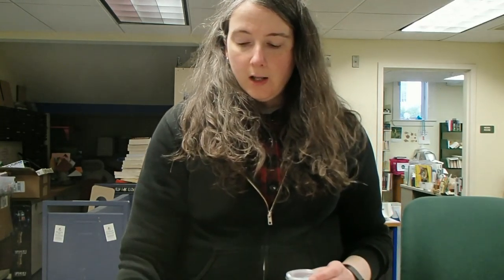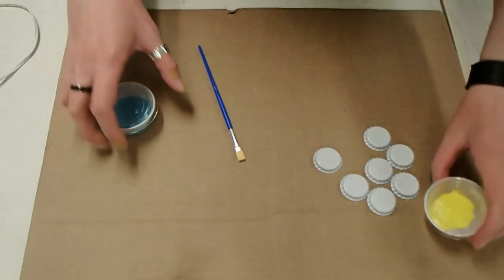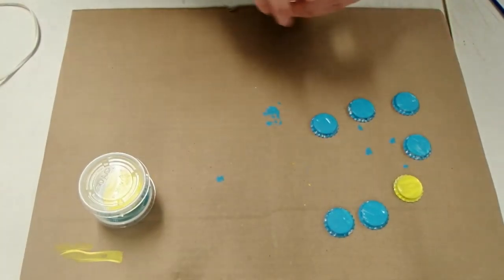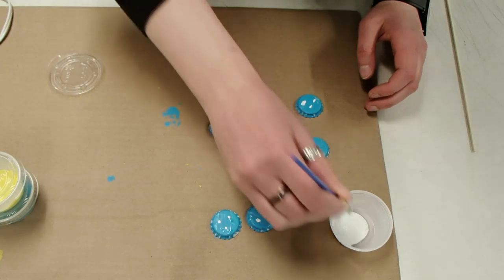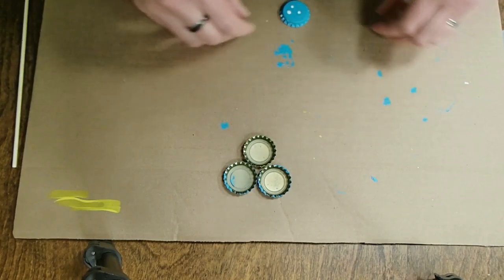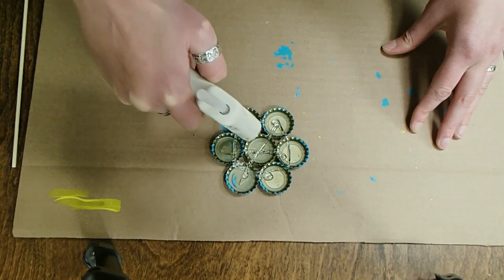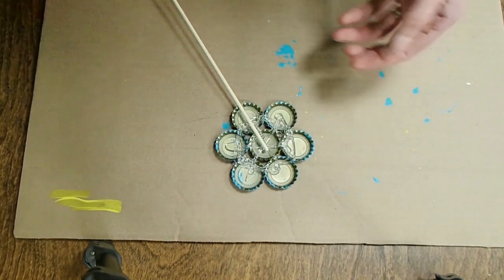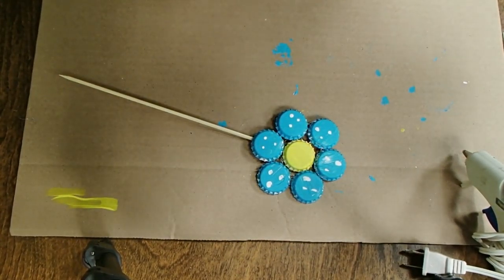Bottle Cap Garden Art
Just in time for Earth Day! Make a cool bottle cap flower for your garden!